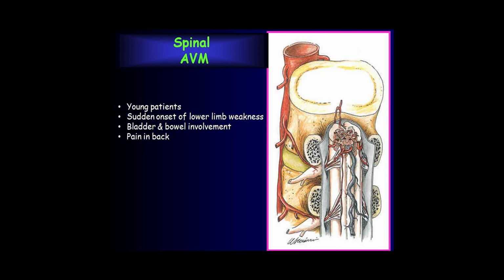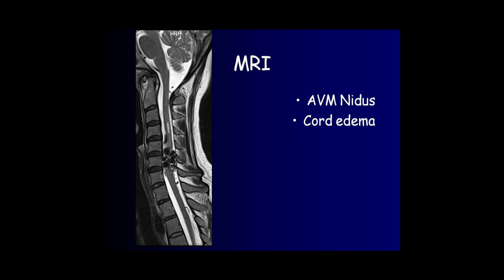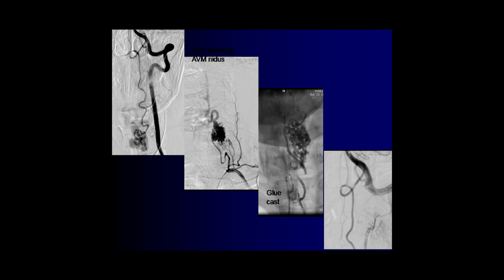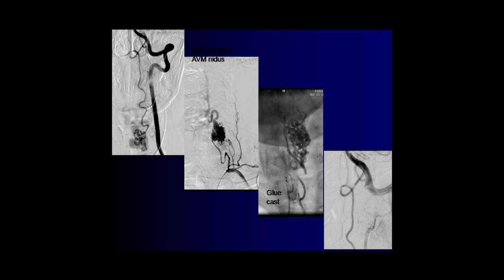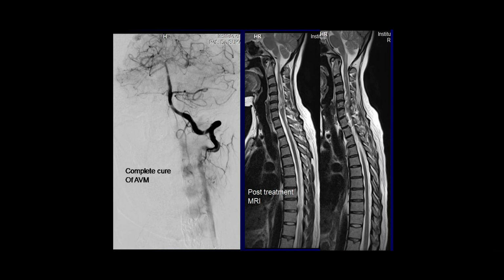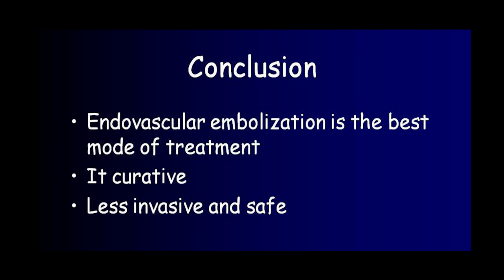Spinal AVM Treatment by Dr. Sukalyan Purkayastha | Advanced Neurosurgery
In this video, renowned neurosurgeon Dr. Sukalyan Purkayastha provides an in-depth explanation of Spinal AVM (Arteriovenous Malformation), a rare and complex condition affecting the spinal cord. Learn about its symptoms, diagnosis, and cutting-edge surgical treatment options that can significantly improve the quality of life for patients. Dr. Purkayastha shares his expertise in this field, backed by years of experience in advanced neurosurgery.

If you or a loved one is suffering from Spinal AVM, this video could be the key to understanding the condition and finding the right treatment.